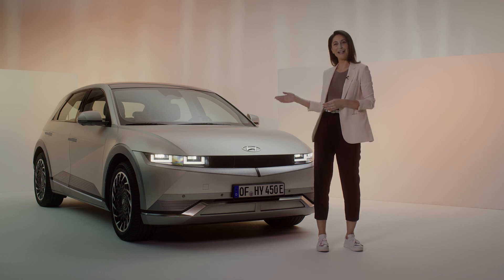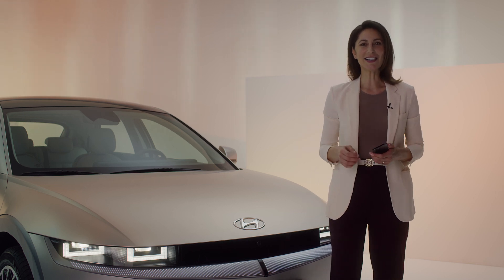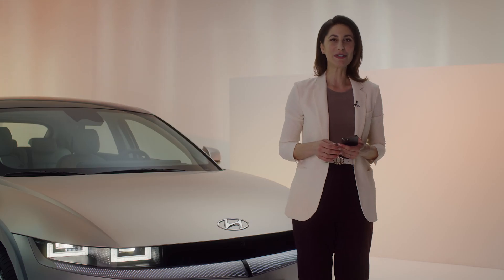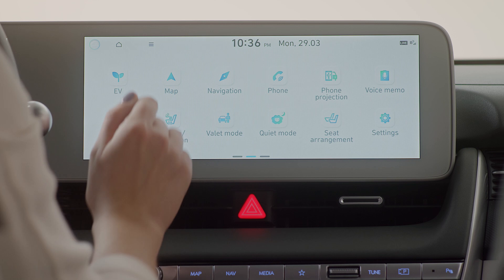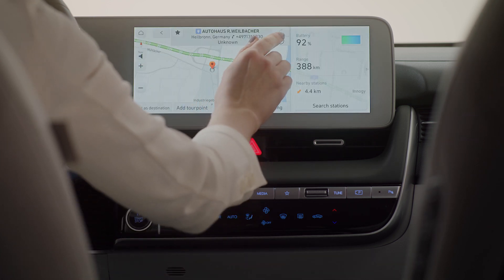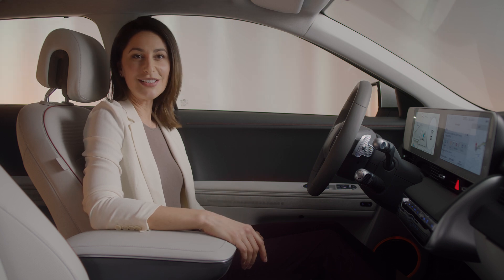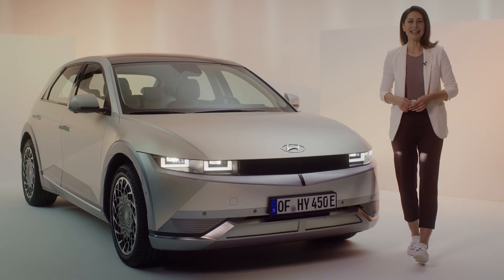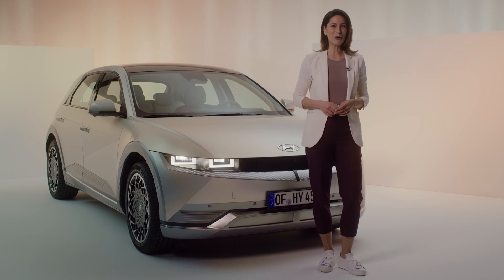IONIQ 5 - Bluelink elbil app | Hyundai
0:00 Intro
0:55 Bluelink app
1:11 Skybasert elbil-app
1:48 Finn ladestasjoner
2:21 Forvarming

IONIQ 5 er utstyrt med den nyeste versjonen av Hyundais oppgraderte, nettbaserte Bluelink®-tjenester.

I Bluelink®-appen kan du se rekkevidde og batteriladenivå. Og du kan se ladetiden når du lader på offentlige ladestasjoner eller hjemmeladere. Du kan velge ladetiden som passer deg best, og lade bilen når strømprisen er lavest.

Den nye nettbaserte veivisningen beregner kjøreruter på en kraftig server i Bluelink®-skyen. Det gir mer presise trafikkmeldinger, mer nøyaktige ankomsttider og mer pålitelige ruteberegninger.

For IONIQ 5 er databasen utvidet, slik at den viser flere ladestasjoner på kartet. Det vises også om de er ledige, og beregnet ladetid. Når du klikker på stasjonsikonet, kan du se om det tilbys AC- eller DC-lading, eller hurtiglading som f.eks. IONITY.

IONIQ 5 leveres med 1 års IONITY-medlemskap, som gir deg tilgang til rask, pålitelig og bærekraftig lading.

Du blir varslet hvis du glemmer å låse din IONIQ 5 eller går fra den med et åpent vindu, og du kan starte og stoppe ladingen av IONIQ 5 ved å trykke på en knapp i Bluelink®-appen.

Du kan også stille inn ønsket temperatur i appen, så varmer eller kjøler klimareguleringen bilen til du skal ut å kjøre. En ekstra luksus, spesielt i vintermånedene.